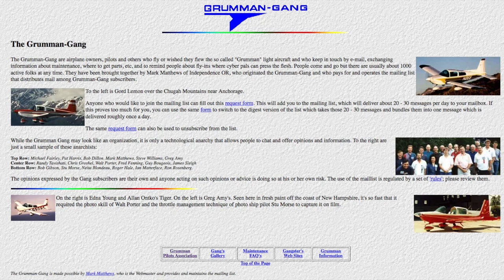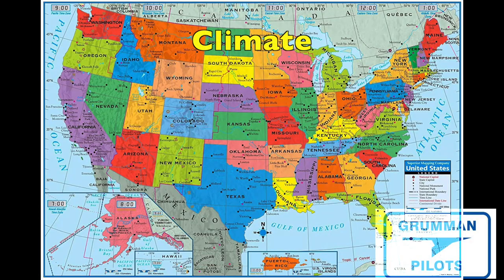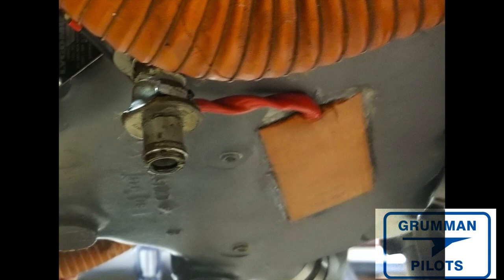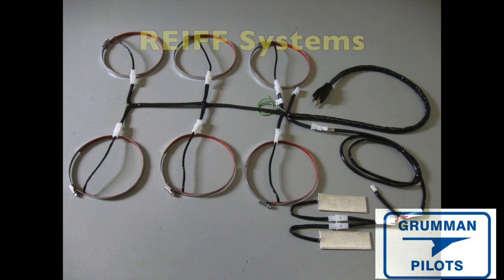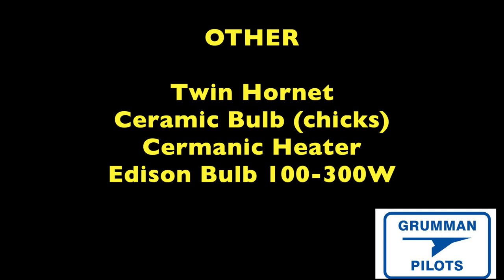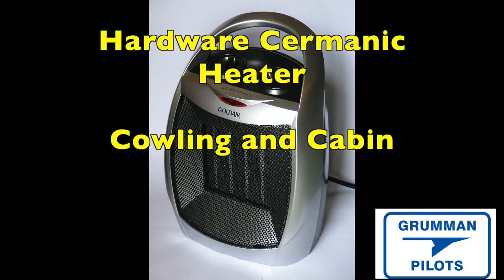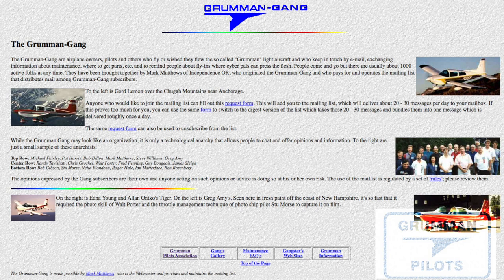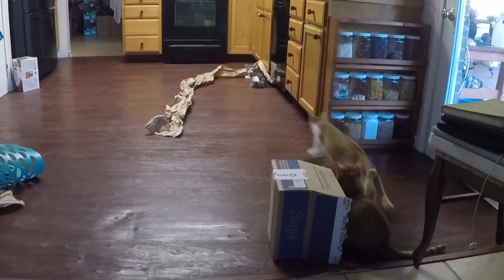What Gang Members are Using for Preheat Systems- Grumman Style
What Gang Members are Using for Preheat Systems- Grumman Style:  I ask the questions and here is the compiled answers.  I learned a lot from the responses, very clever folks.  More than one way to skin/warm a cat.  Grumman Gang picture was from Strattford, ONT 1996.  We have a photo redo planned for KHAO this coming June. Happy Halloween, my treat!  Video 1,228 in the Hit Parade.